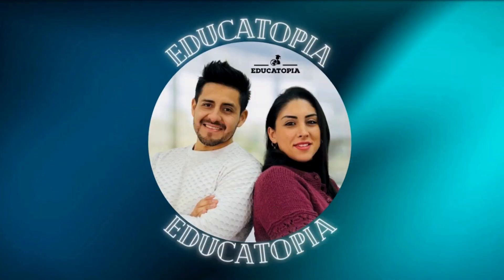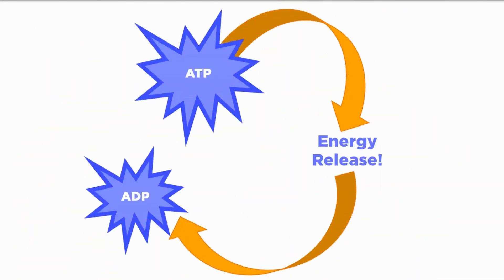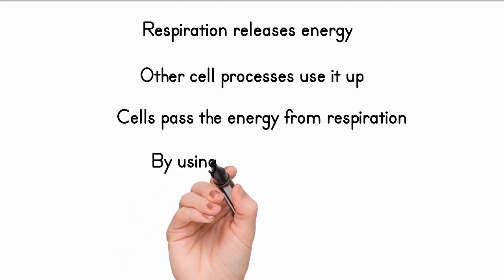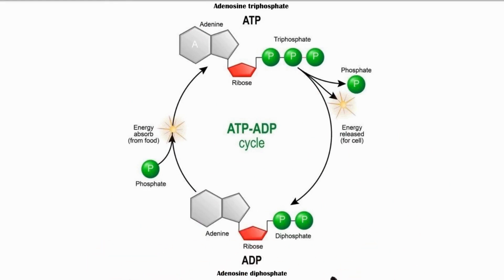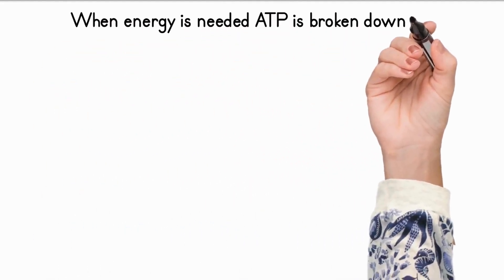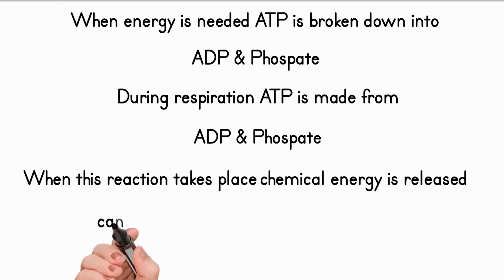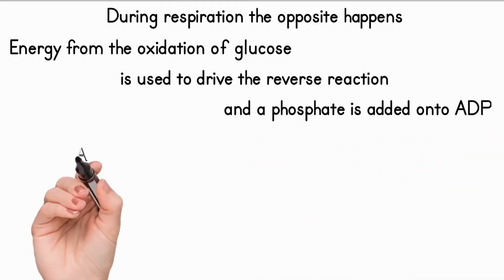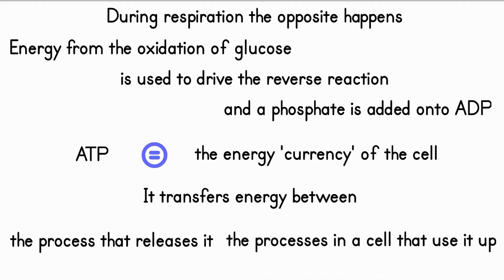Respiration | ATP the energy 'currency' of the cell | ADP | iGCSE Biology 9-1 | Educatopia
This video is for Edexcel iGCSE Biology 9-1 but it is relevant for other GCSE Biology courses.
It covers the objective below:
• Understand how the process of respiration produces ATP in living organisms • Know that ATP provides energy for cells

Hi everyone,

I am an experienced science teacher with 7 years of knowledge of IB and iGCSE.
I am here to facilitate learning biology for you and prepare you for the iGCSE exam.

If you'd like the written version of this video, check out our instagram page.

Educatopia
Education
Teaching
Learning
Tutoring
Biology
iGCSE biology
iGCSE exam
IB biology
IB exam
English
Spanish
Ingles
Español
Farsi
Persian
Teaching
IB
IGCSE
TOEFL
IELTS
GRE
CAE
PET
FCE
CPE
KET
CAT